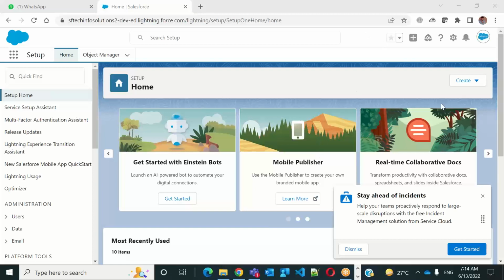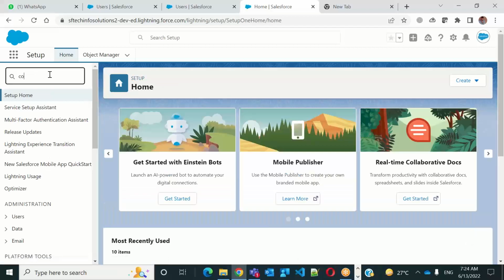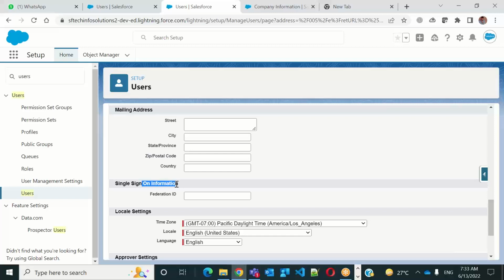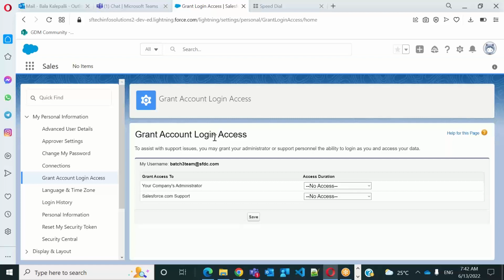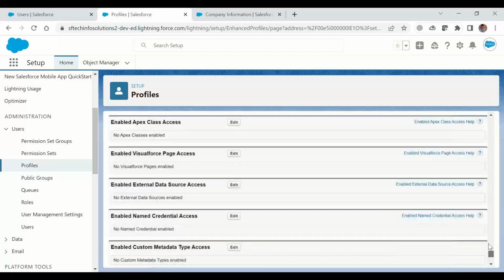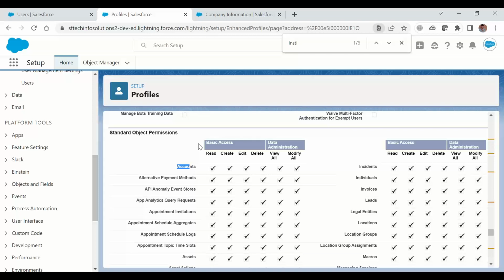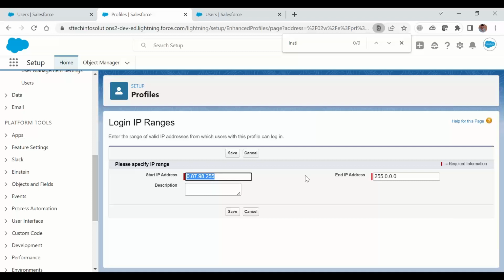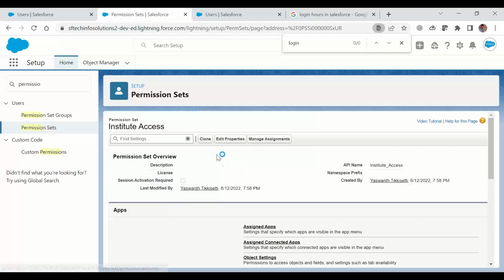Salesforce Admin Training Batch 3 Session 7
- User Management
- User Activate/Freeze
- Profiles
- Permission sets
- Login Hours
- Login IP Ranges